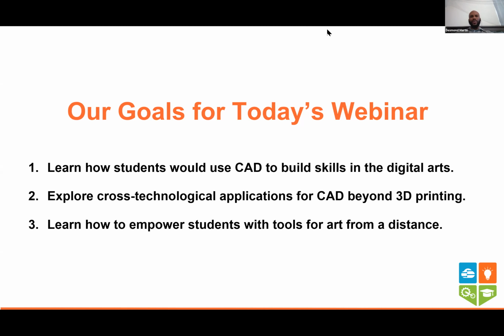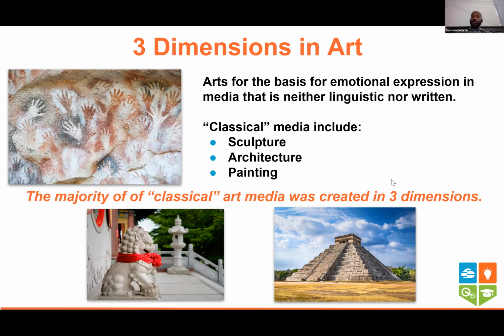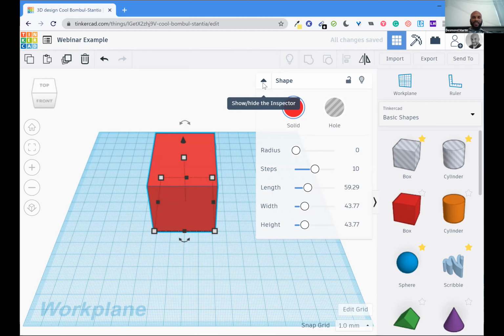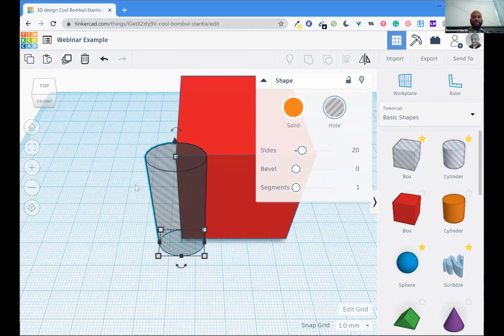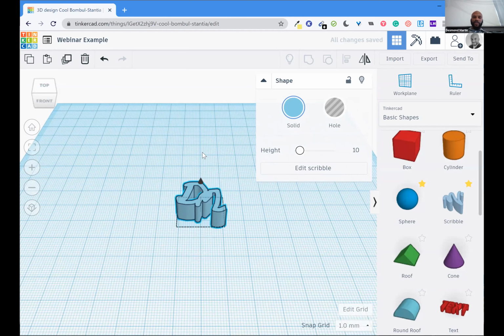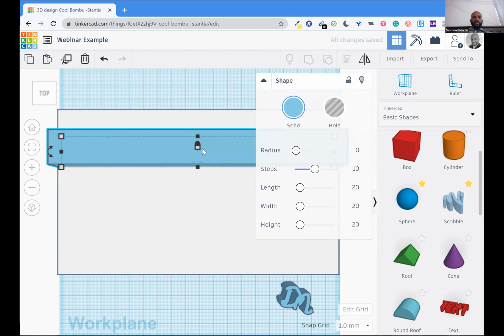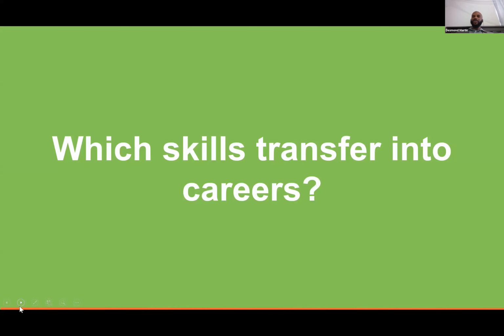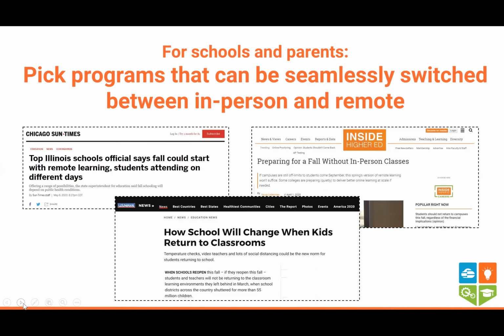The Creative Process of STEAM Using CAD (Computer-aided Design) (6/4/20) NextWaveSTEM Webinar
The rapid increase in technological innovation isn’t only for problem-solving but also allows students and creators to create new amazing artistic expressions. Computer-Aided design is a great example of opportunities for students to create even when disconnected from a physical medium. Explore the benefits of arts education using Tinkercad with the added benefit of exploring designs that can be created in the real-world.

Webinar Objectives:
- Learn how students would use CAD to build skills in the digital arts.
- Explore cross-technological applications for CAD beyond 3D printing.
- Learn how to empower students with tools for art from a distance.